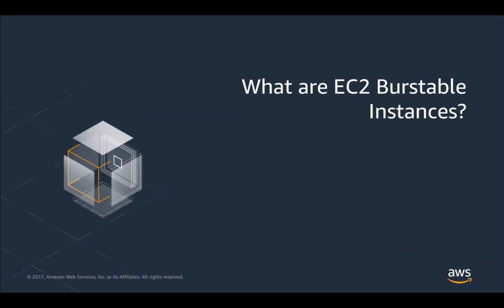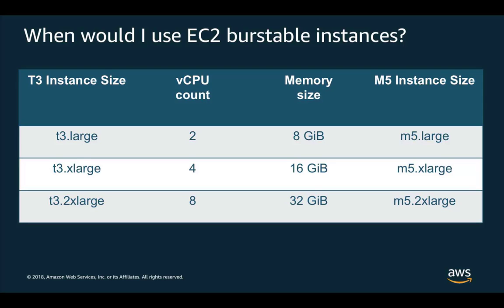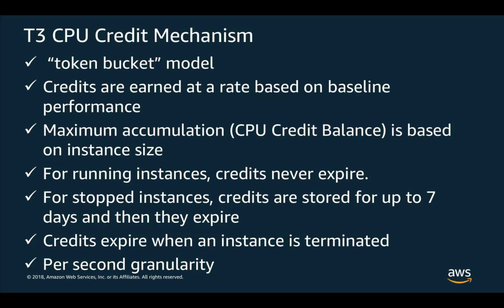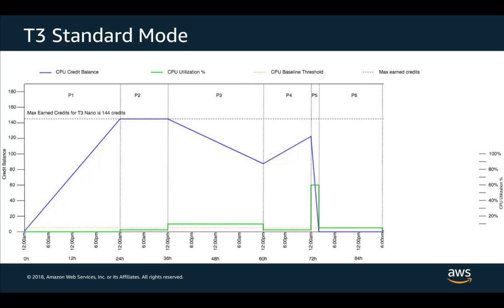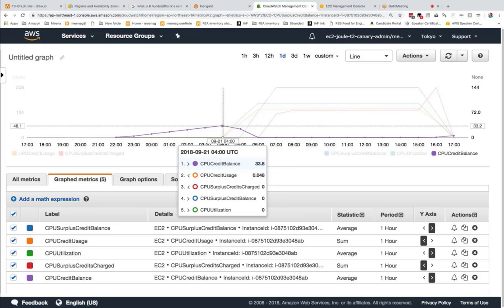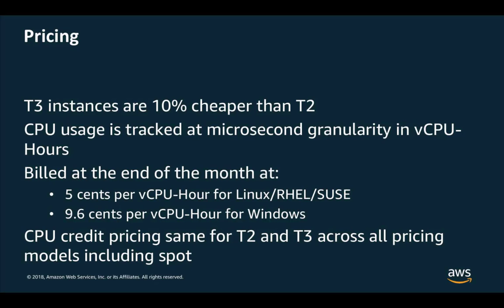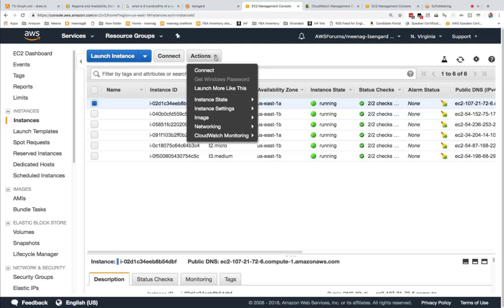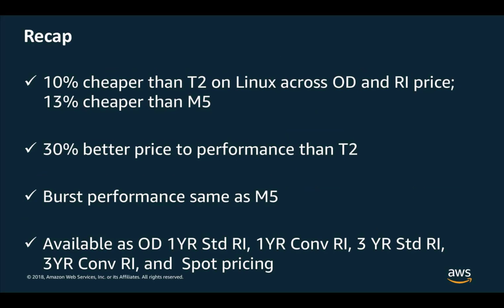Introducing New Amazon EC2 T3 Instances - AWS Online Tech Talks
Businesses who have workloads that use a low to moderate amount of sustained compute power but have peak periods where additional compute power is needed may be overpaying for unused capacity. Amazon EC2 T3 instances are low-cost, general purpose instances that provide a baseline level of CPU performance with the ability to burst above the baseline when needed. This tech talk will give an overview of Amazon EC2 T3 instances and then discuss how they can be used for various use cases to lower infrastructure costs.

Learning Objectives:
 - Learn what Amazon EC2 T3 instances are
 - Learn ideal use cases for Amazon EC2 T3 instances